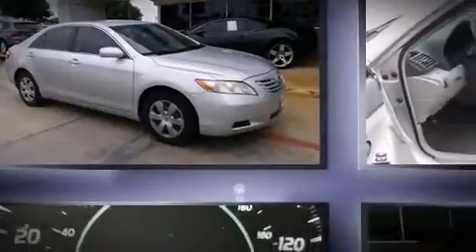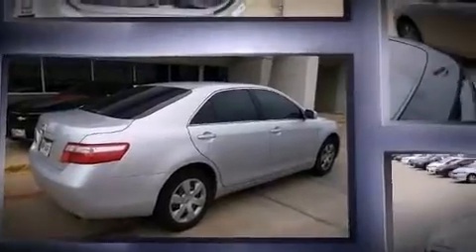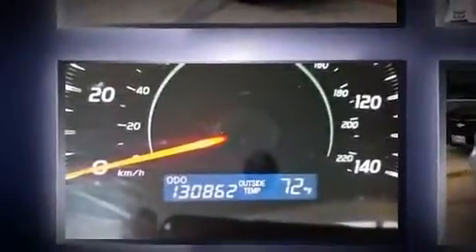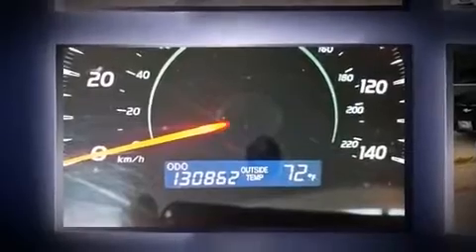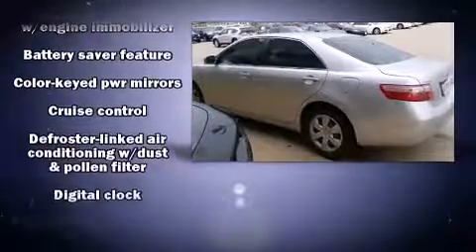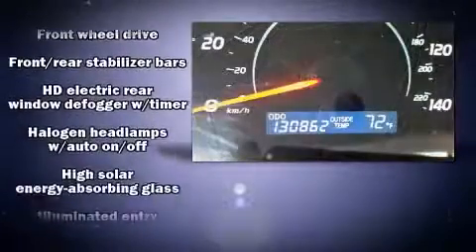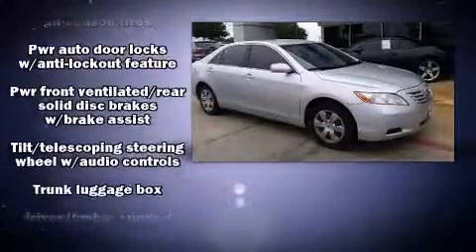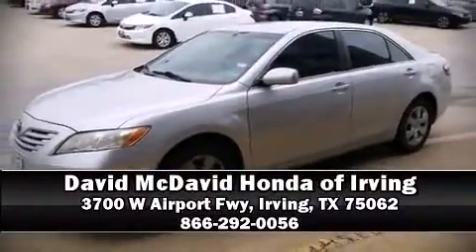2008 Toyota Camry in Irving, TX 75062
Come test drive this 2008 Toyota Camry. This 4 door, 5 passenger sedan provides exceptional value! It features an automatic transmission, front-wheel drive, and a 2.4 liter 4 cylinder engine. Top features include a split folding rear seat, delay-off headlights, a tachometer, variably intermittent wipers, tilt and telescoping steering wheel, remote keyless entry, cruise control, and air conditioning. Toyota also prioritized safety and security by including: head curtain airbags, front SIDE impact airbags, brake assist, ignition disabling, and 4 wheel disc brakes with ABS. Our team is professional, and we offer a no-pressure environment. We'd be happy to answer any questions that you may have. Stop by our dealership or give us a call for more information.